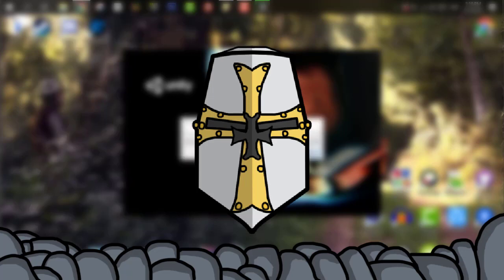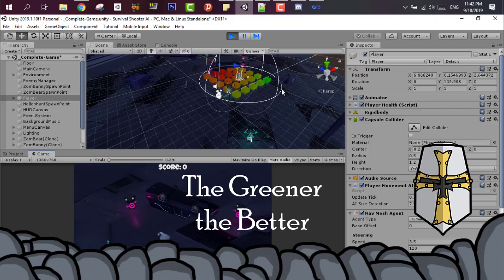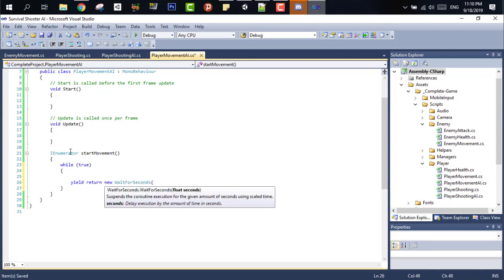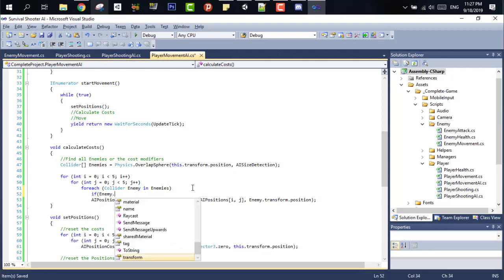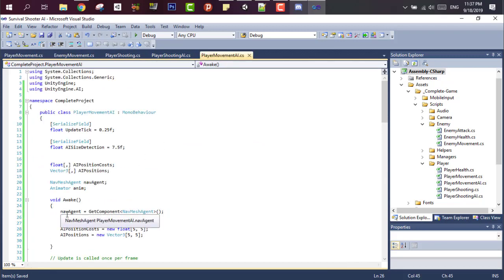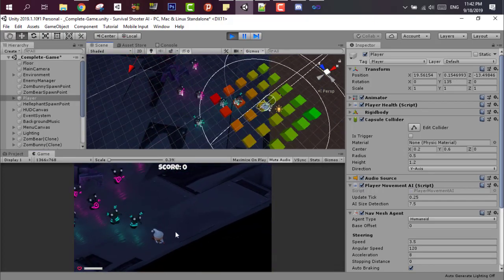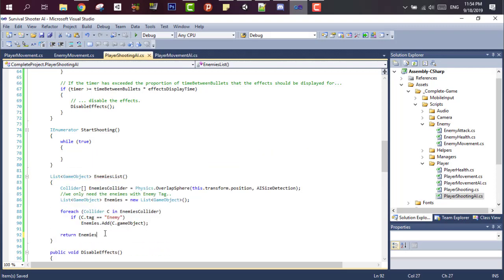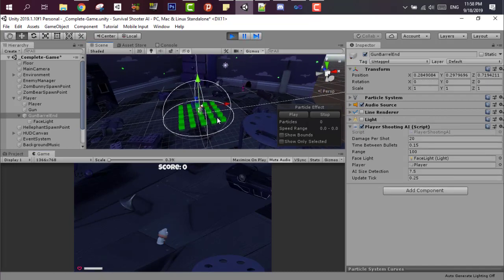How to create an AI that plays Unity's Survival Shooter?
Hi Everyone

Welcome back to a small AI Project programming an AI to play a survival Shooter Game in Unity

The Cost Matrix Algorithm:
The AI has a detection range around him and he can see all the objects inside of it, then he uses the values to construct a grid of values. After that, he chooses the perfect point with the more efficient value and moves toward it.

the project was done using C# and Unity3D